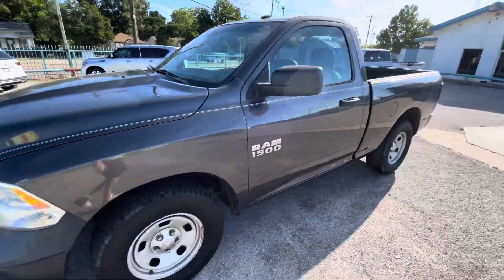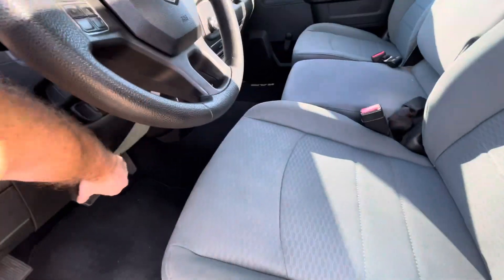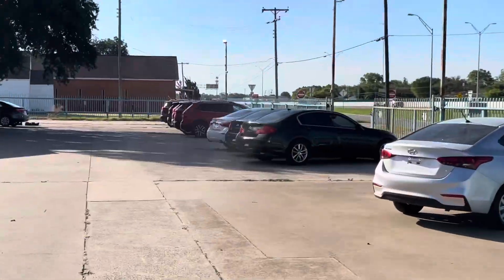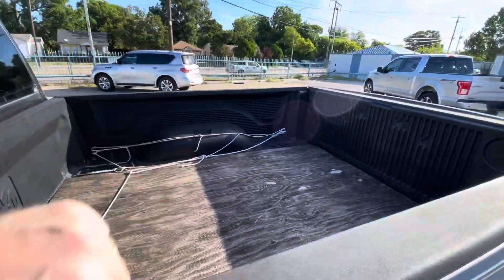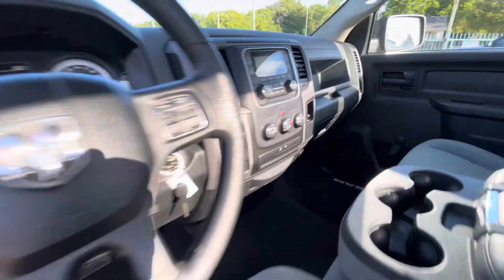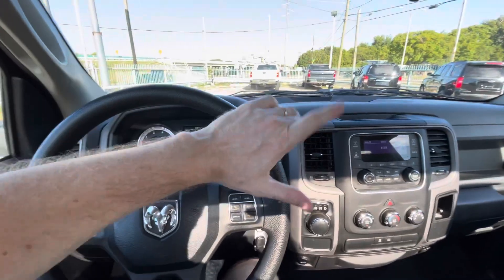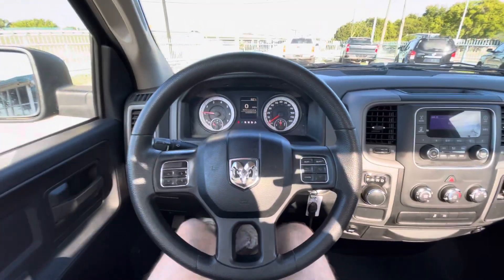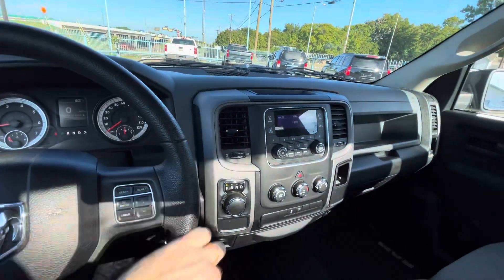2014 Ram 1500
3C6JR6AG1EG197635

Clean title
Clean CARFAX, 1 owner
Original mileage
Warranty available

3.6L V6 engine is very reliable and good on gas, new oil and filter, like new tires, really nice and sporty looking comfortable daily driver, ready to go anywhere, come test drive it today!

We have 100+ 5 star reviews and 3000+ real followers on Instagram: @marsdealership

$9999 СА$Н + Tax, Title & Registration = $11320 TOTAL

Listеd рricе is са$н but we hаvе оthеr 0рТi0п$

7512 C F Hawn Fwy, Dallas, TX, 75217

My wife and I founded MARS Dealership LLC in 2021 and we’ve helped over 300 people to find a car they want. Our goal is to be a place where you can buy a used car and be sure it’s good. Not just flip as many as we can.  And if we list a car means I’d let my mom drive it!